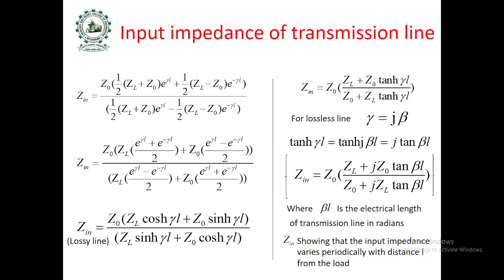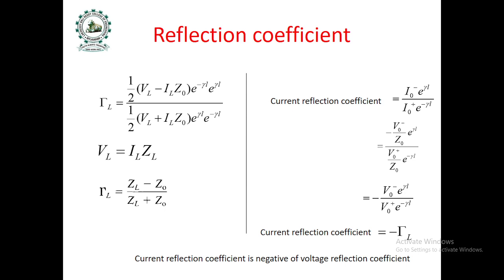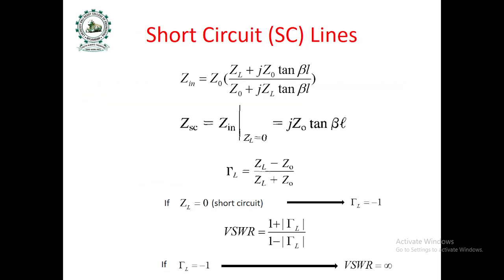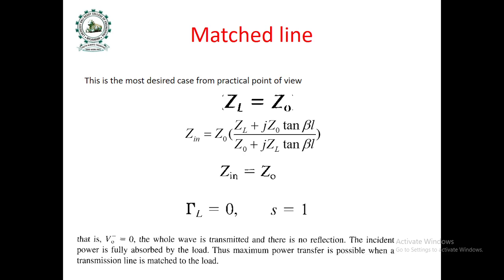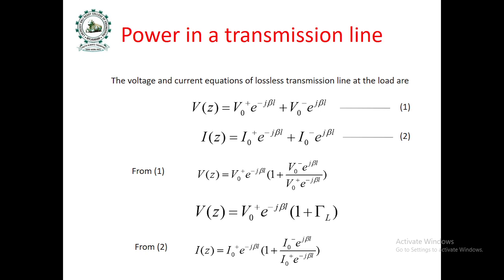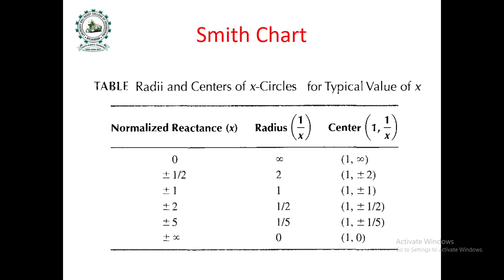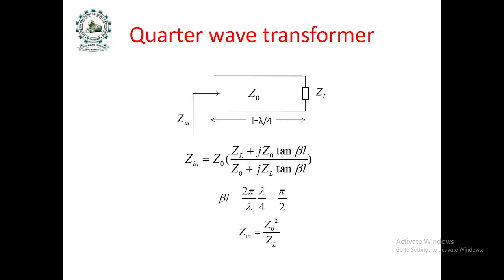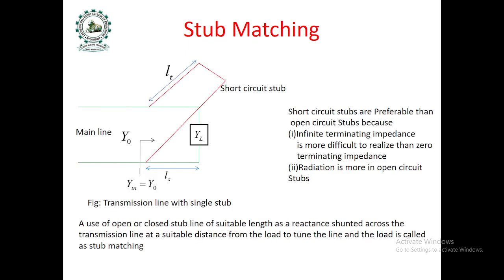Transmission line 2